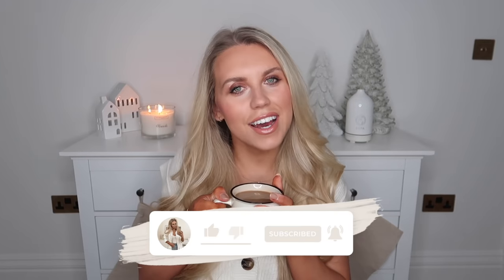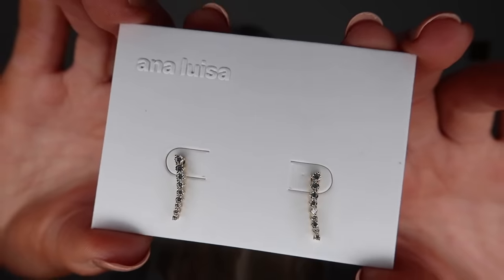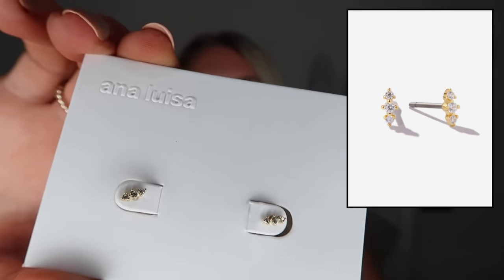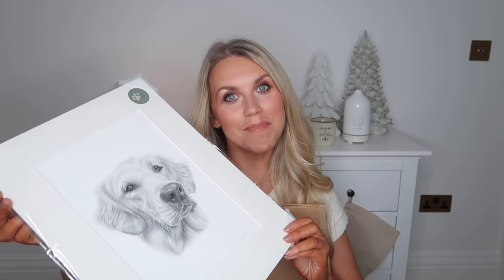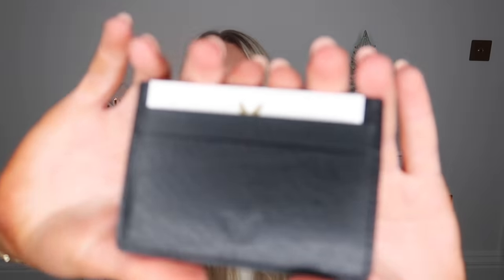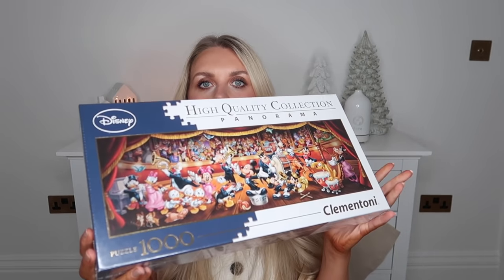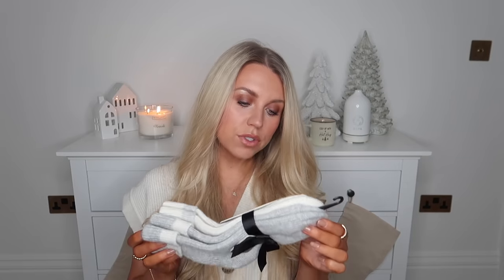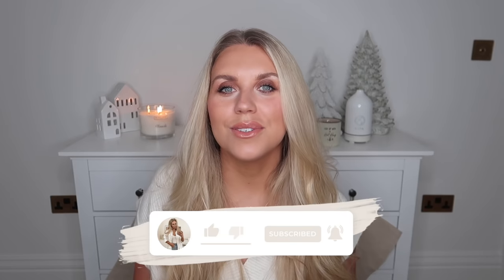LAST MINUTE CHRISTMAS GIFT GUIDE 🎁 EXPERIENCES, SUBSCRIPTIONS & UNIQUE IDEAS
Rick Stein Book
Look Fantastic Box
GHD Limited Edition Set
Bare Minerals Palette Burnished
OTHER GIFT GUIDES FOR 2021